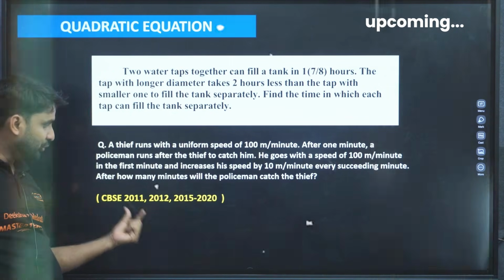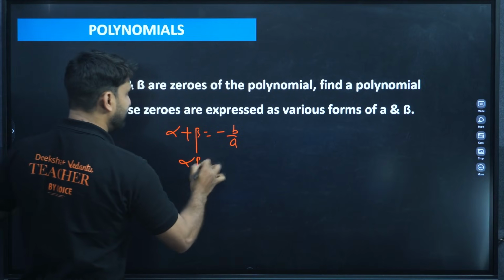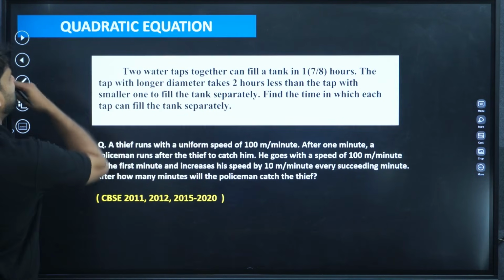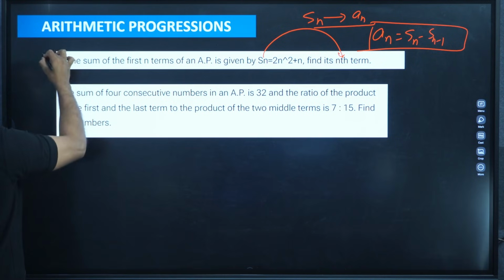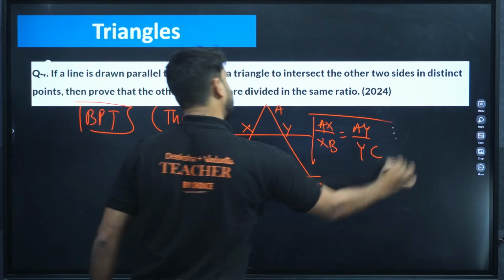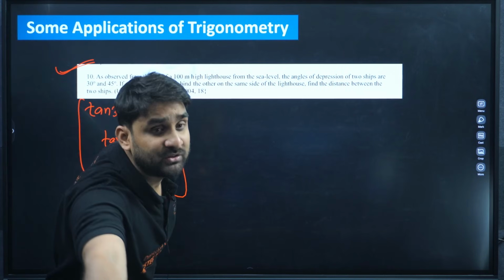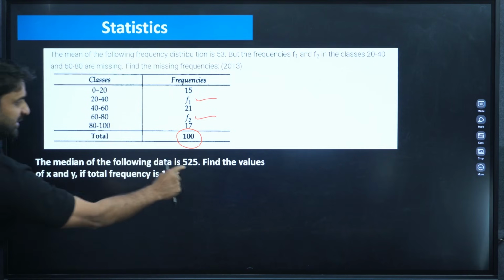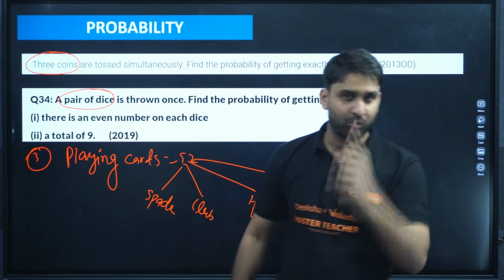🎯 Master Class 10 Maths in 10 Minutes! | Ultimate Study Guide 💯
🎯 Master Class 10 Maths in 10 Minutes! | Ultimate Study Guide 💯 | Sonu Sir

Looking for a quick and efficient revision of Class 10 Maths?
In this 10-minute ultimate study guide, Sonu Sir breaks down the most essential concepts and important topics that are crucial for scoring full marks in your Class 10 Boards. Whether you’re prepping for Pre-Boards or final exams, this session is designed to help you revise faster, work smarter, and boost your confidence just before the big day. 🚀